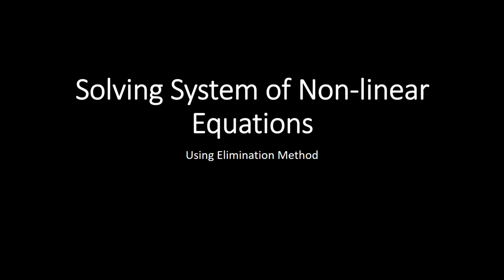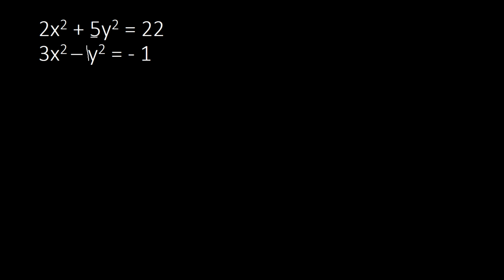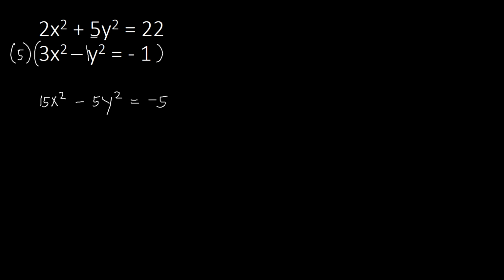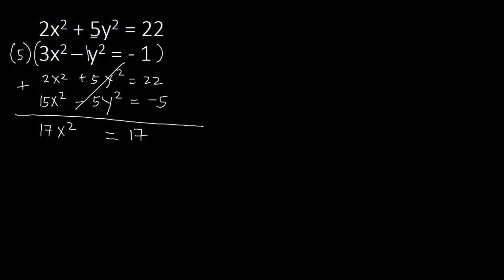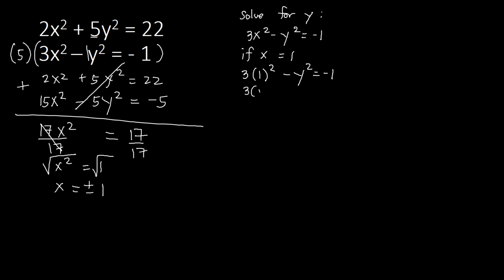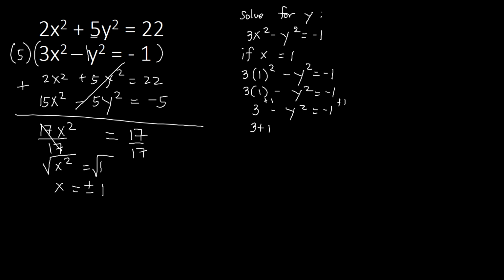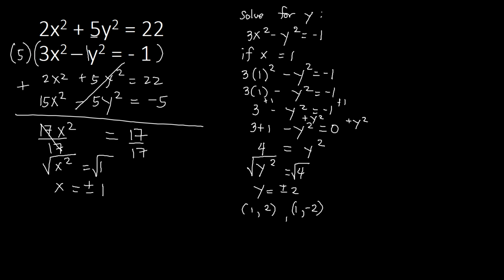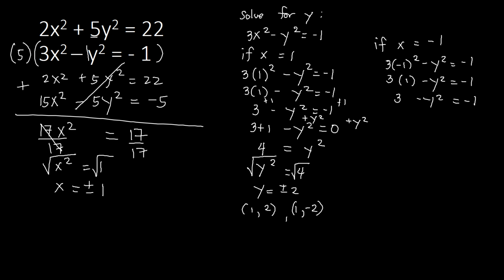Solving System of Non linear Equations4 Elimination Method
Unlock the power of the elimination method to conquer systems of non-linear equations! This video tutorial will teach you:

How to recognize non-linear equation systems
The step-by-step process of eliminating variables
Tips for efficient solving
Real-world applications